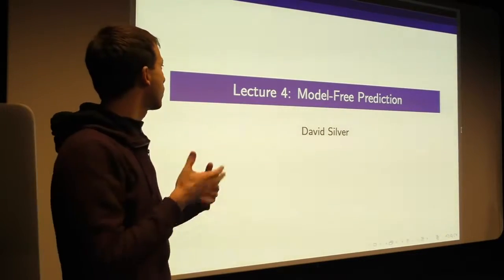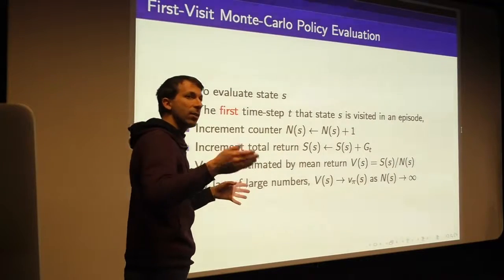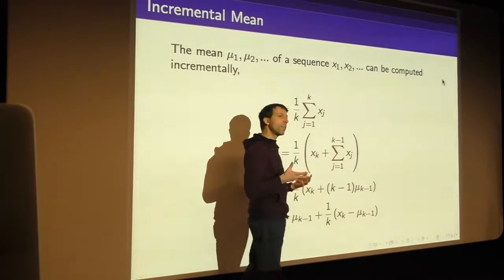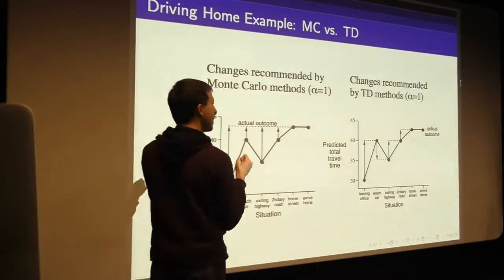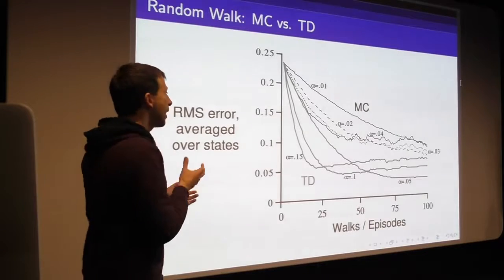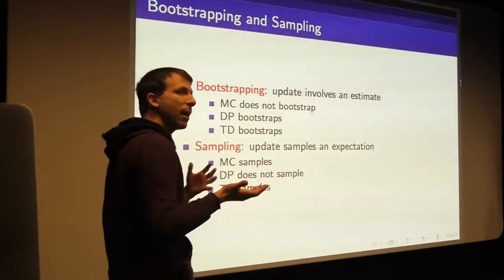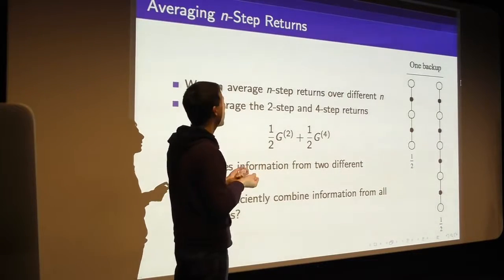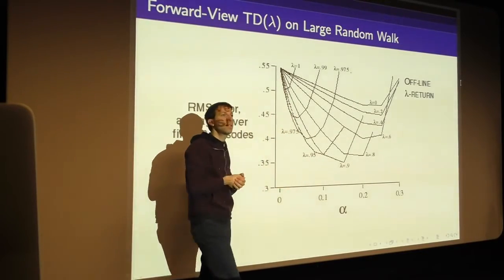Lecture4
Test Description